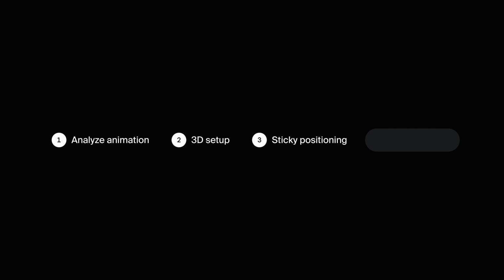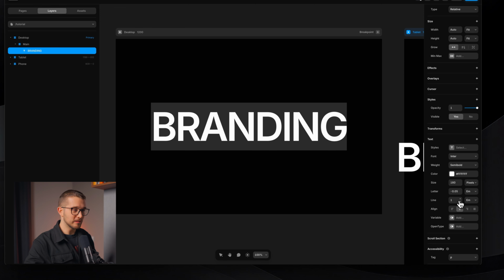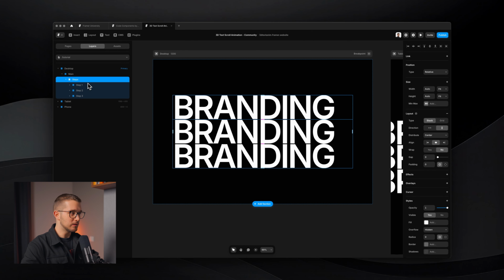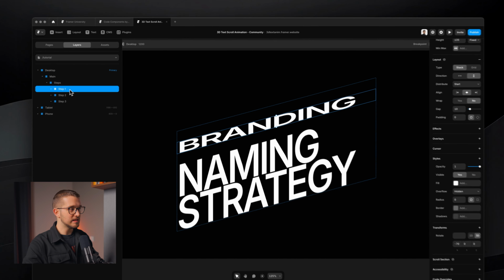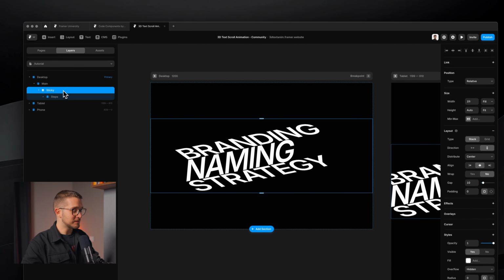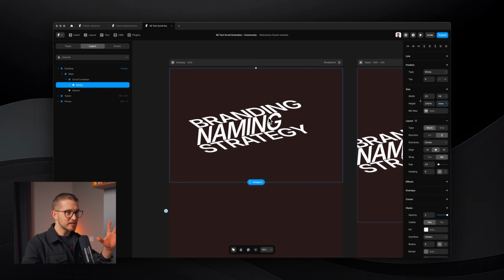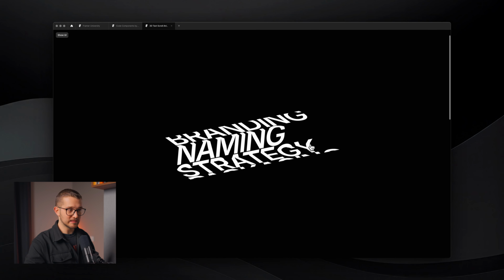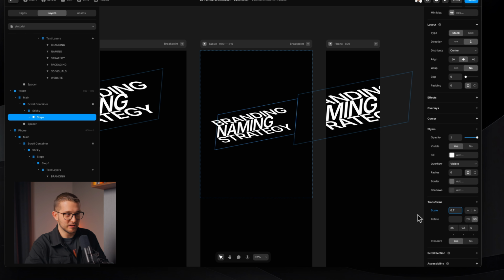Watch this if you want to master Framer 3D scroll animations...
In this Framer tutorial, you'll learn some fundamental features that allow you to create amazing 3D scroll animations without any code. We're covering 3D transforms, sticky positioning, and scroll transforms. After watching this video, you'll have the necessary skills to craft crazy 3D scroll animations in Framer.

0:00 - Introduction
0:45 - The sections
1:21 - Analyze animation
4:26 - 3D transforms
21:05 - Sticky Positioning
27:56 - Adding animation
37:27 - Additional resources